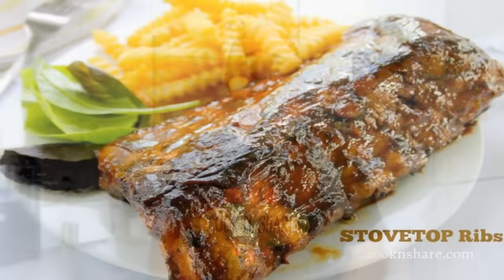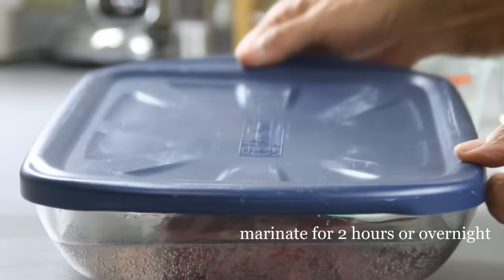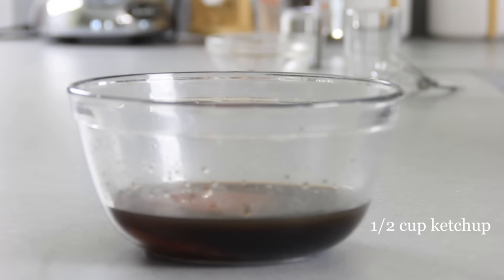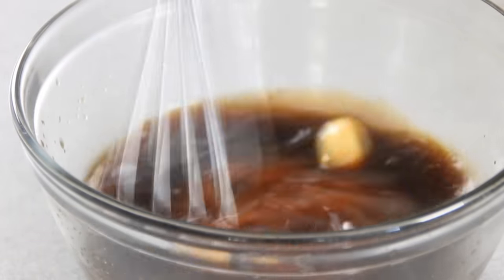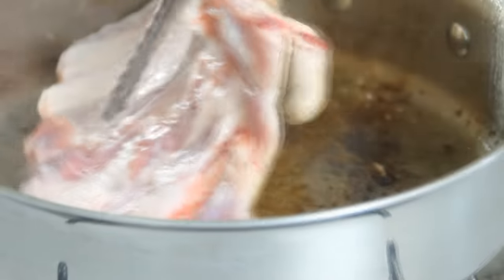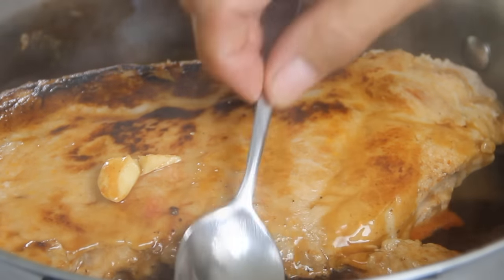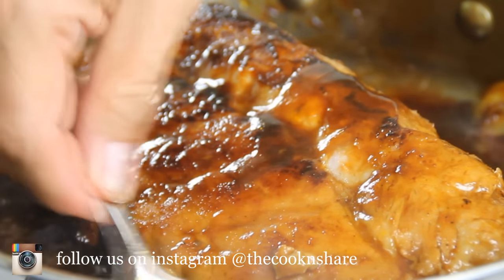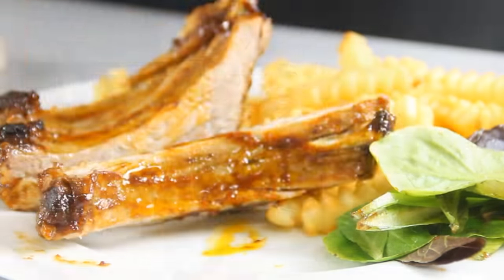Stove Top Ribs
Stovetop ribs are ever so easy to make incredibly delicious. The great part is, they only take about 45 minutes to cook And they're done in a frying pan on the stove. The homemade sauce, which is basted over the ribs, is simply out of this world. It's made with a simple combination of soy sauce, Worcestershire sauce, Ketchup, and a few other ingredients. Believe me, when your guests taste these ribs, they'll think they been cooked for hours in the oven or on the barbecue. Watch the video and give these stovetop ribs a try. As always, drop us a line and let us know if you think.

Licensee: David Hood -- Cook n' Share